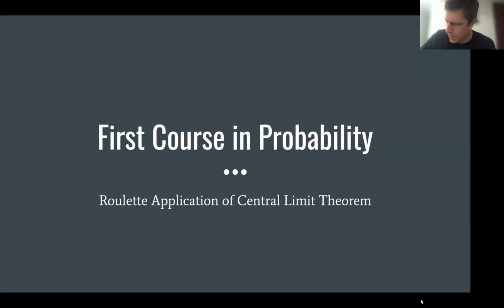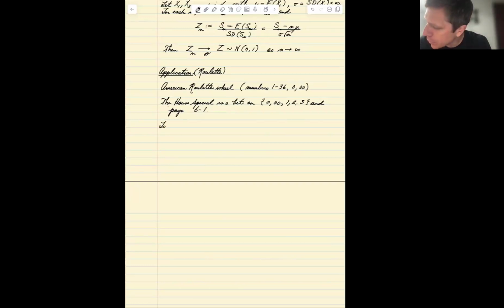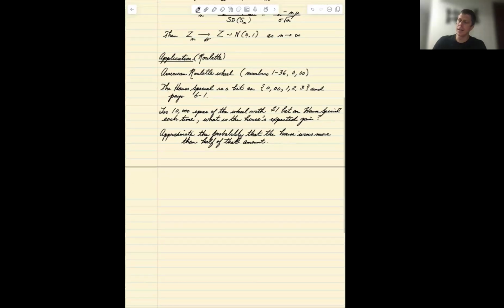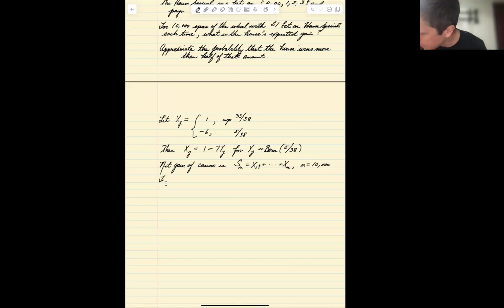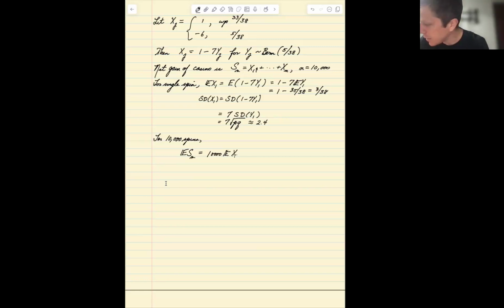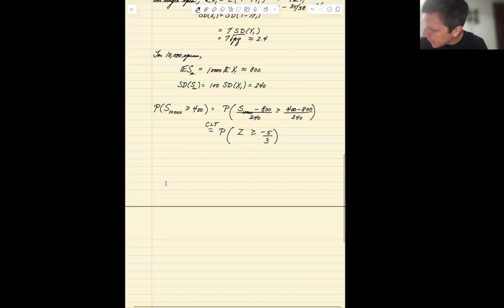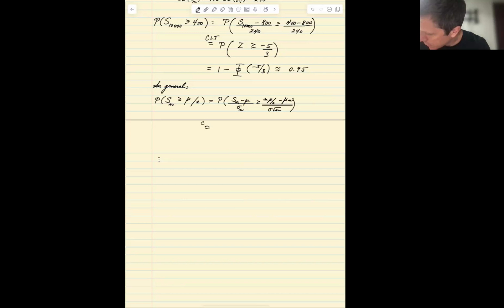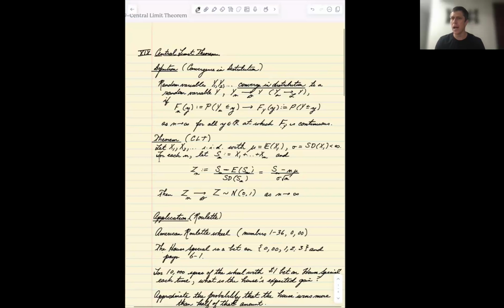19-2 Central Limit Theorem Application (First Course in Probability)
Central Limit Theorem Application